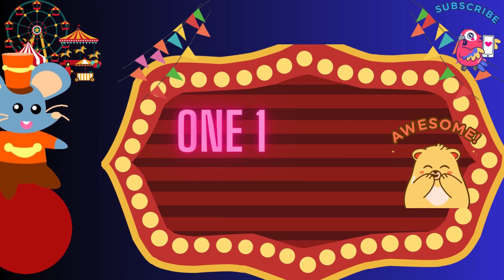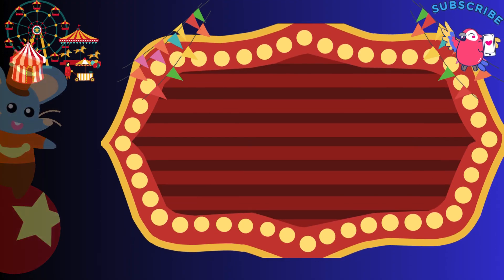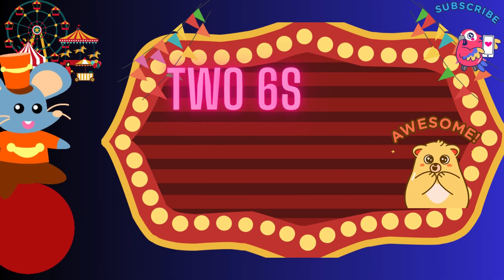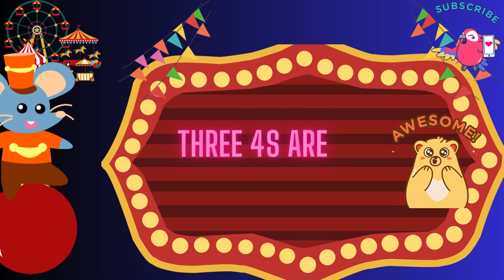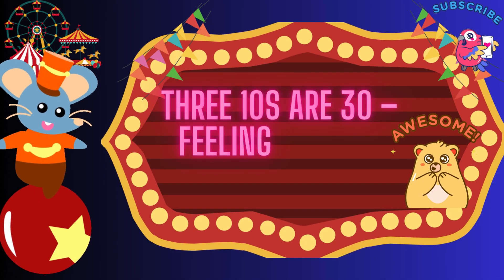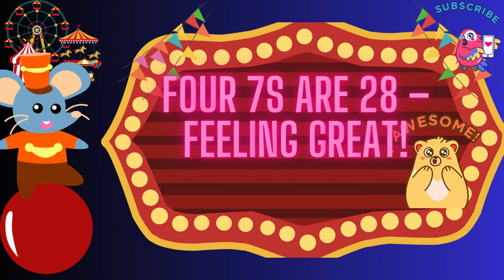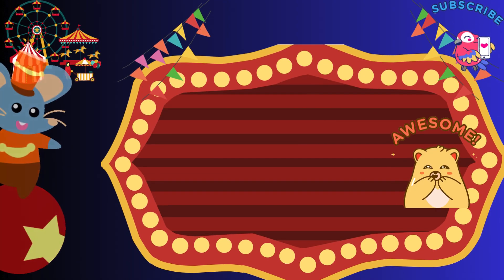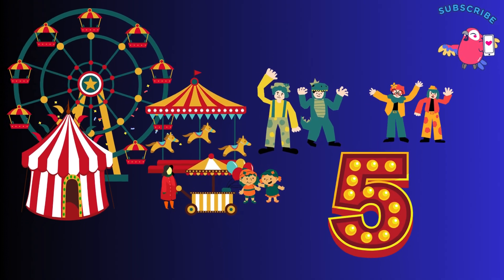Number | Tables 1 to 5 Song for Kids | Fun Multiplication Rhymes | Learn with Teacher & Kids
🎉 Welcome to Cute Little Hearts!
Let’s make learning multiplication super fun with these action-packed tables from 1 to 5! 🧠🎶

In this video, kids learn:
✅ Table of 1 – with claps and fun moves!
✅ Table of 2 – with jumps and swirls!
✅ Table of 3 – with trees, tricks, and more!
✅ Table of 4 – trampoline bouncing & peekaboo!
✅ Table of 5 – jive, spin, and high fives!

✨ Each table is sung in a teacher-kids repeat style using rhymes and actions that make memorization easy, exciting, and interactive.

🔊 Perfect for:

Preschool, Kindergarten, and Early Primary learners

Homeschooling and Classroom activities

Fun daily practice at home!

🔊 Music & vocals generated using Suno AI (Paid Account)

This video is the intellectual property of Cute Little Hearts! and is protected by copyright laws.
Unauthorized downloading, copying, reuploading, reproduction, redistribution, or use of this video (in full or in part) is strictly prohibited.